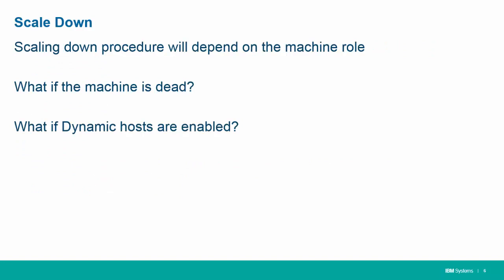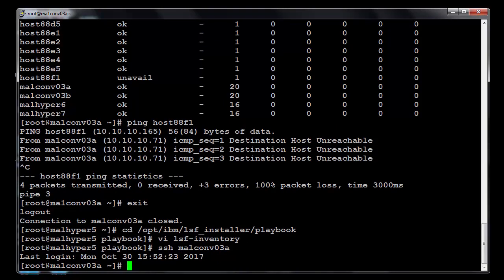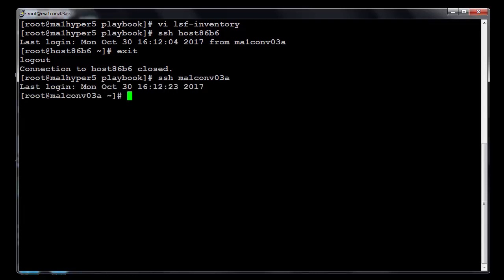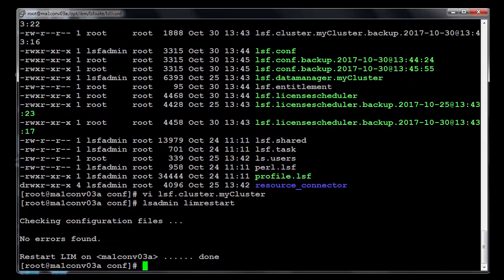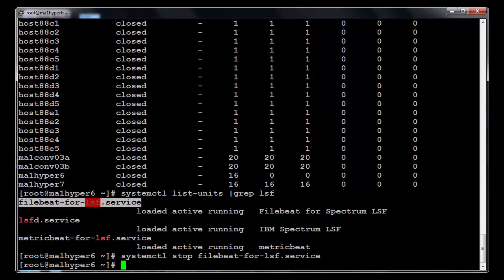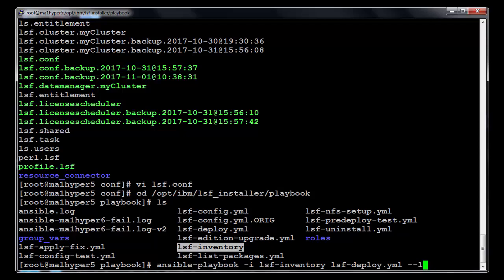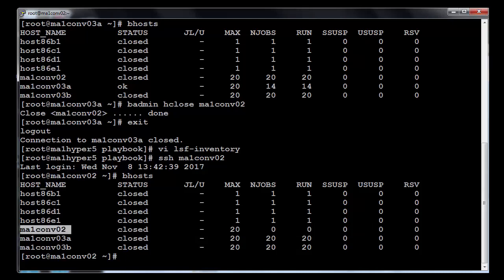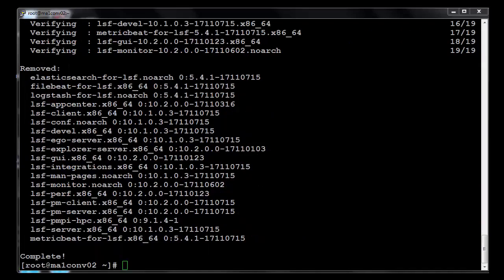P7 IBM Spectrum LSF Suite 10.2 Video 7 Scaling Down